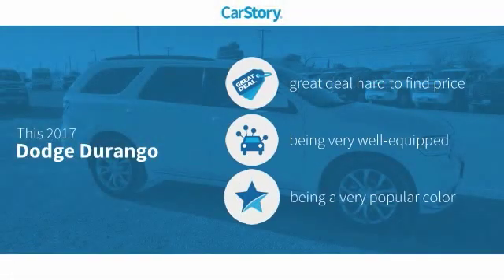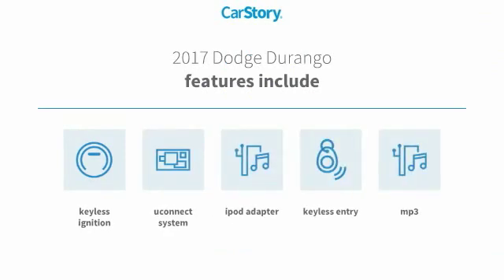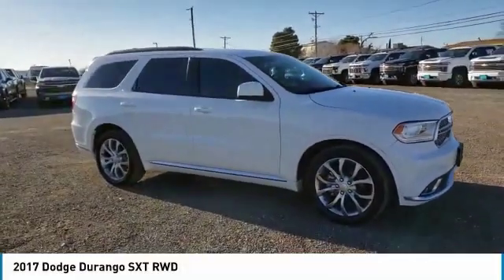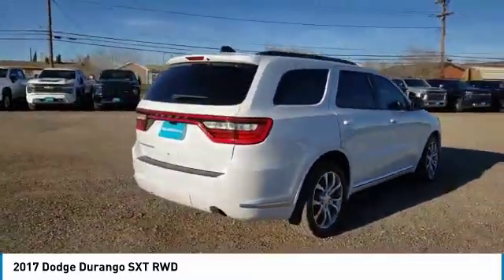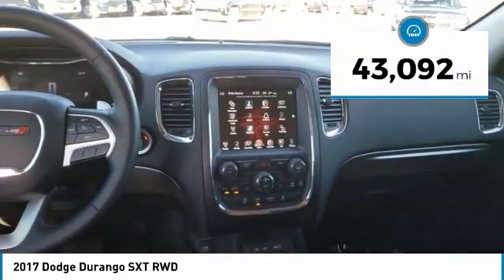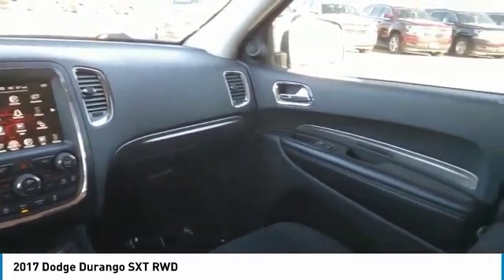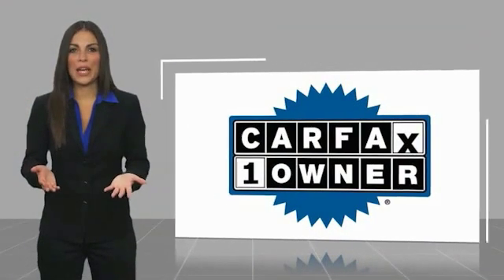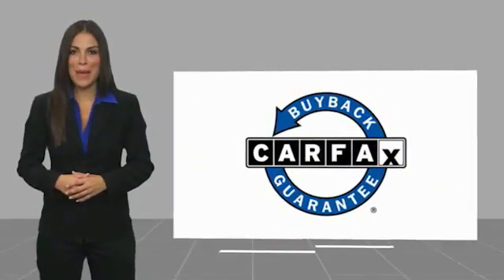2017 Dodge Durango Midland Texas HC748341T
2017 Dodge Durango SXT RWD

CARFAX 1-Owner. EPA 26 MPG Hwy/19 MPG City! Third Row Seat, Rear Air, Quad Bucket Seats, Dual Zone A/C, Smart Device Integration, Keyless Start, iPod/MP3 Input, RADIO: UCONNECT 3C W/8.4 DISPLAY, 3RD ROW SEATING GROUP AND MORE! KEY FEATURES INCLUDE Rear Air, iPod/MP3 Input, Keyless Start, Dual Zone A/C, Smart Device Integration. Rear Spoiler, MP3 Player, Privacy Glass, Keyless Entry, Steering Wheel Controls. OPTION PACKAGES QUICK ORDER PACKAGE 23B Engine: 3.6L V6 24V VVT UPG I w/ESS, Transmission: 8-Speed Automatic (845RE), Bright Side Roof Rails, Integrated Roof Rail Crossbars, Leather Wrapped Steering Wheel, Power 8-Way Driver/Manual Passenger Seat, Power 4-Way Driver Lumbar Adjust, Comfort Seating Group, 2ND ROW FOLD/TUMBLE CAPTAIN CHAIRS 2nd Row Mini Console w/Cupholders, 2nd Row Seat Mounted Inboard Armrests, 3rd Row Floor Mat & Mini Console, ANODIZED PLATINUM PACKAGE Platinum Fog Lamp Bezels, Platinum Front Fascias, Grille Surround/Texture/Assembly, Tires: P265/50R20 BSW AS LRR, Bridgestone Brand Tires, Sill w/Platinum Accent, Platinum Badging, Platinum Rear Lower Fascia, Wheels: 20 x 8.0 Satin Carbon Finish, Black Roof Rails, Body Color Wheel Lip Moldings, RADIO: UCONNECT 3C W/8.4 DISPLAY, SiriusXM Satellite Radio, For Details Visit DriveUconnect.com, For More Info, Call , Uconnect Access, 8.4 Touchscreen Display, Nav-Capable! See Dealer for Details, 3RD ROW SEATING GROUP 2nd Row 60/40 Fold & Tumble Seat, Interior Removable/Rechargeable Lamp, 3rd Row Seat, 7 Passenger Seating, TRANSMISSION: 8-SPEED AUTOMATIC (845RE) (STD), ENGINE: 3.6L V6 24V VVT UPG I W/ESS (STD). EXPERTS ARE SAYING Great Gas Mileage: 26 MPG Hwy. PURCHASE WITH CONFIDENCE CARFAX 1-Owner AutoCheck One Owner WHY BUY FROM US At All American Chevrolet of Midland, our inventory includes the popular Chevy Cruze Plus TT&L and fees. Price contains all applicable dealer incentives and non-li